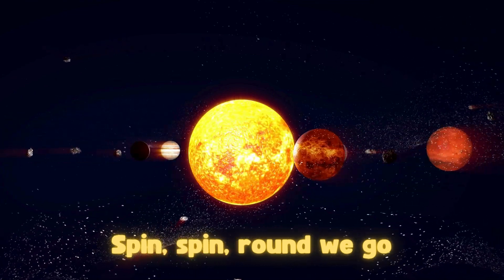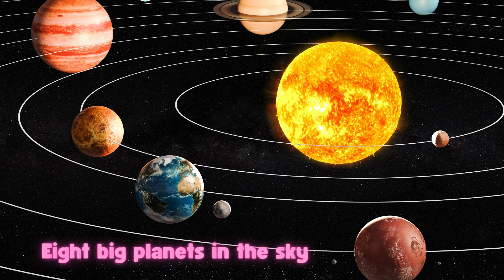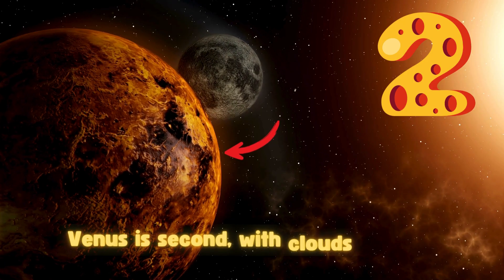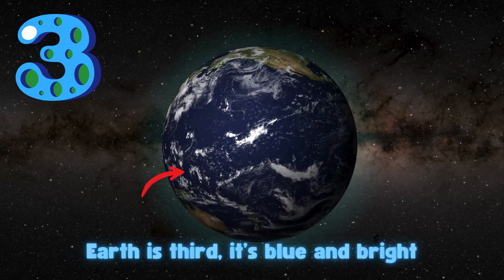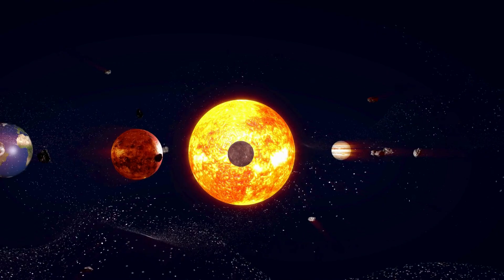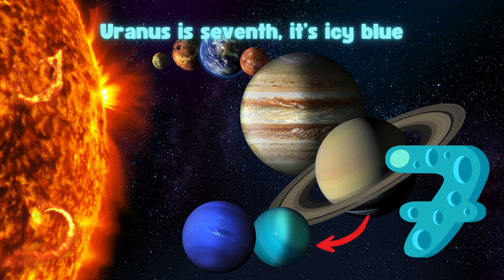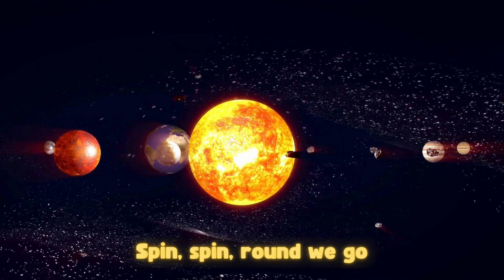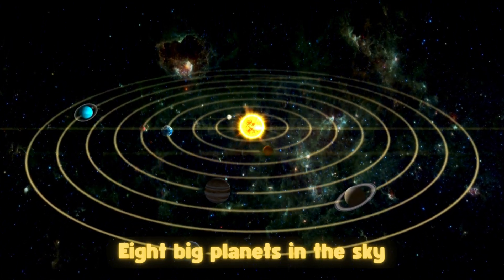The Planets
🌍🎶 The Planet Dance - A Fun & Danceable Kids' Song About the Solar System! 🎶🌍

🚀 Blast off into learning with "The Planet Dance"! This exciting, fun, and viral-ready kids' song will have your little learners spinning, dancing, and memorizing the planets in no time! With a catchy beat and easy-to-remember lyrics, this song makes learning about our solar system an engaging adventure!

🎵 Why is "The Planet Dance" the best song for your kids?
✅ Educational & Engaging – Teaches all eight planets and the Sun in a fun, rhythmic way!
✅ Easy to Remember – Repetitive and catchy lyrics help kids retain information effortlessly.
✅ Movement-Based Learning – Encourages kids to dance while they learn, making it great for active learners!
✅ Perfect for Classrooms & Home – Great for teachers, parents, and homeschoolers looking for an exciting way to teach about space!

🎥 Watch, Sing, Dance & Learn!
Sing along as we orbit the Sun and name each planet from Mercury to Neptune! Your child will love moving, grooving, and discovering the wonders of our solar system with this energetic and interactive song!